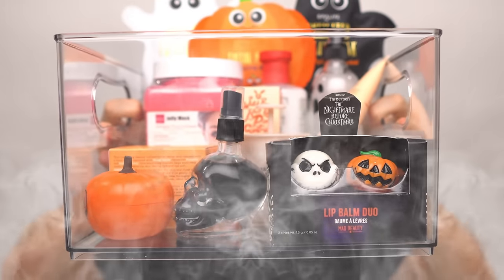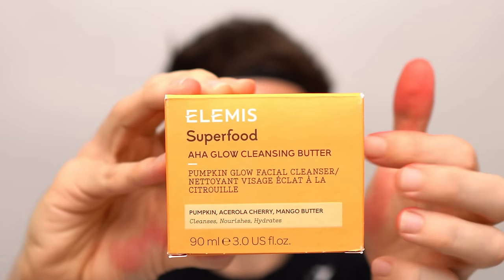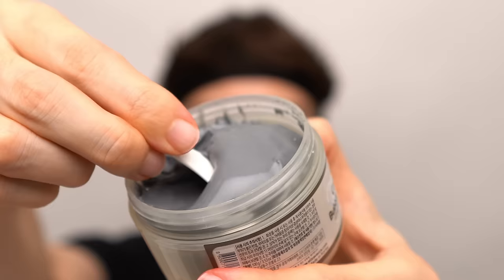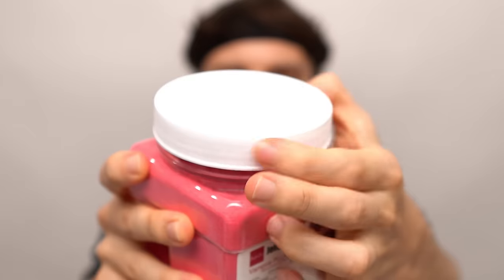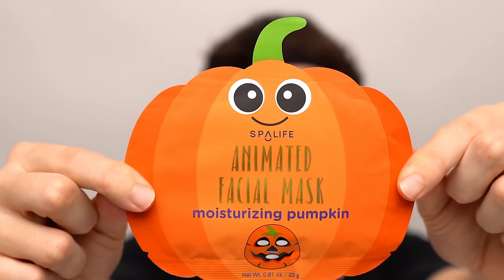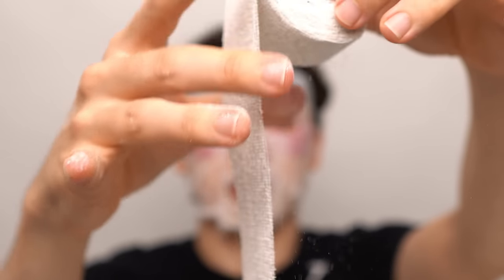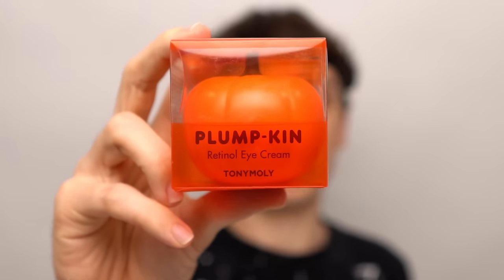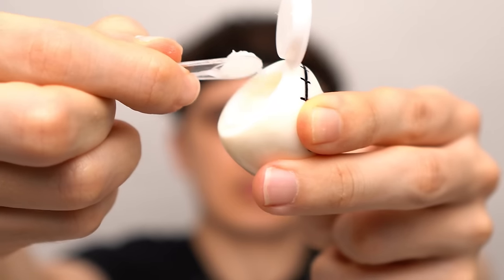I Tested Cursed Skincare Products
I made a DIY Blood Face Mask and tried a Cursed Skincare Routine.

(っ◔◡◔)っ 🆂🆄🅱🆂🅲🆁🅸🅱🅴